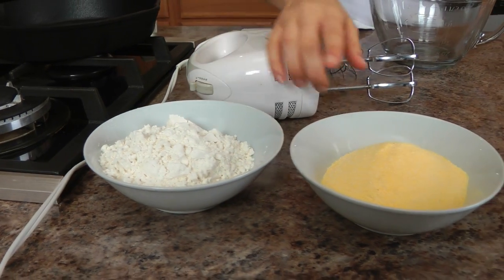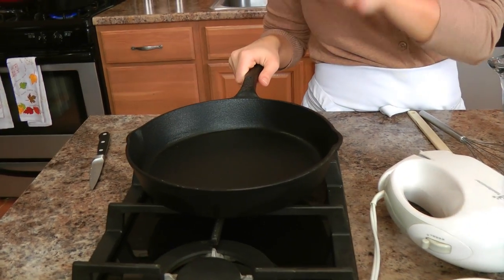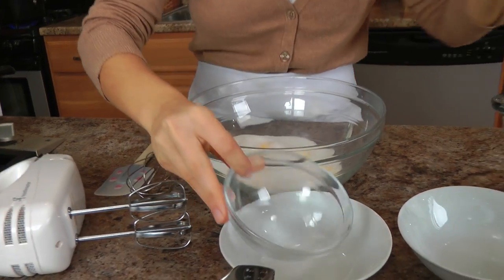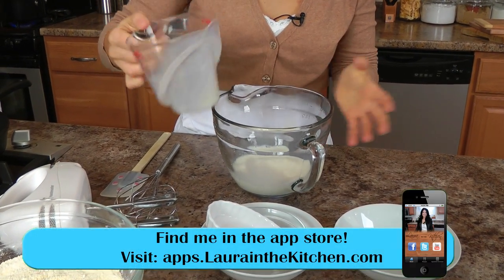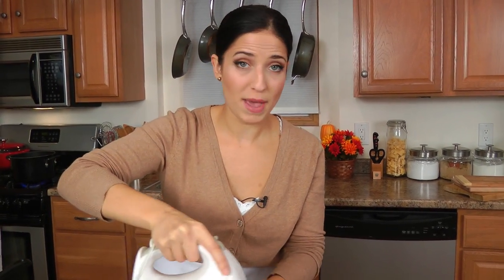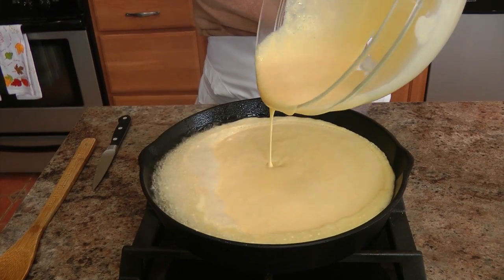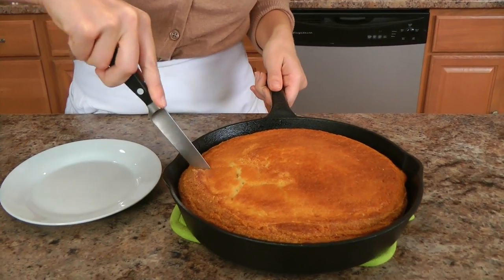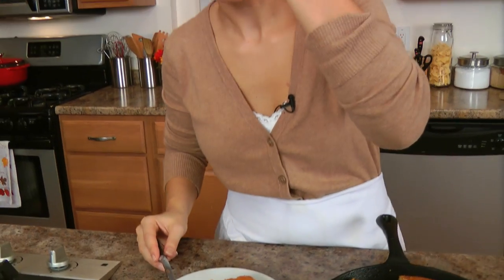Corn Bread Recipe - Laura Vitale - Laura in the Kitchen Episode 480